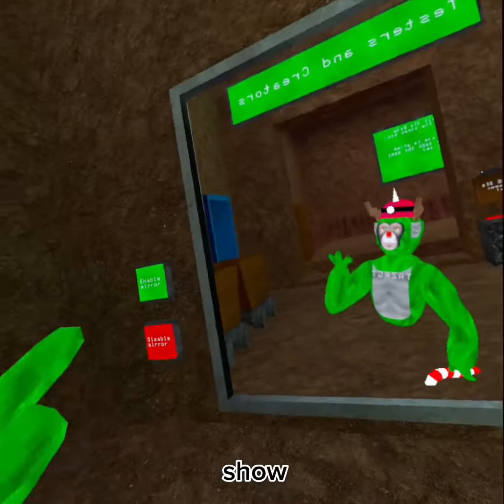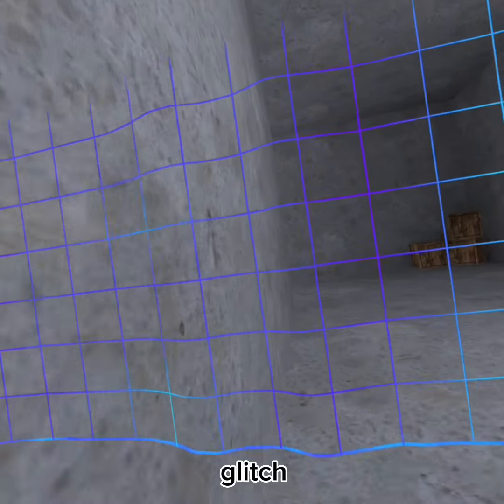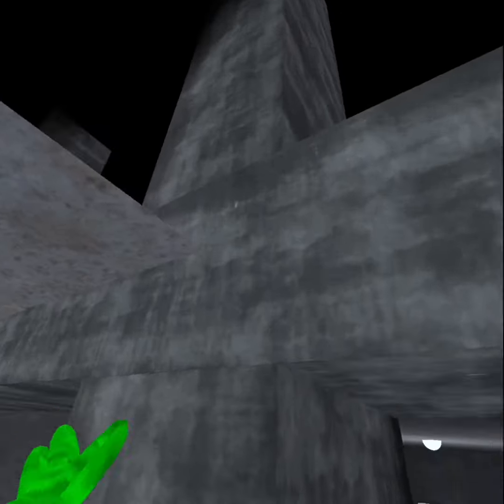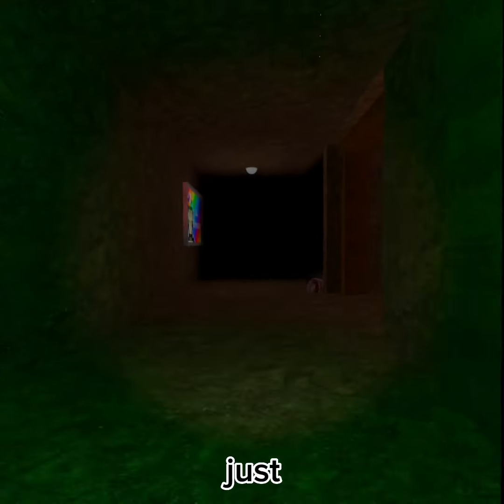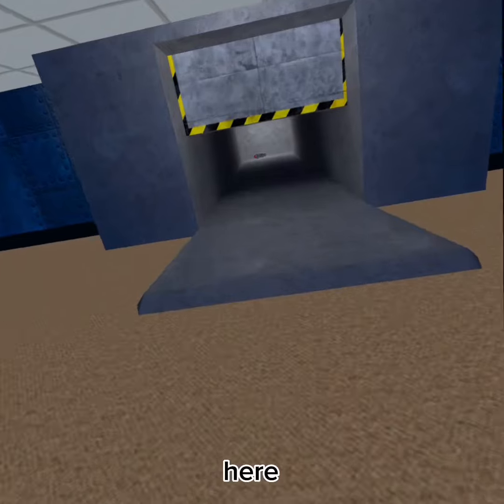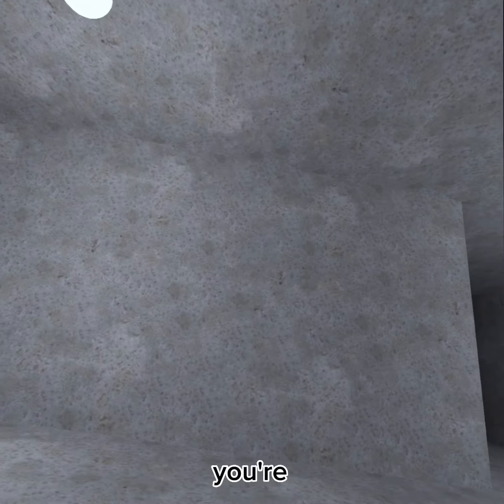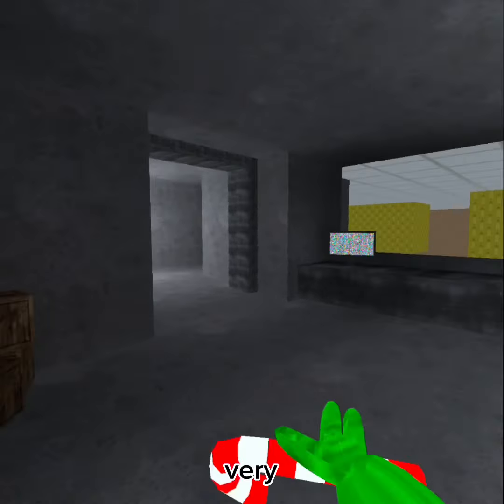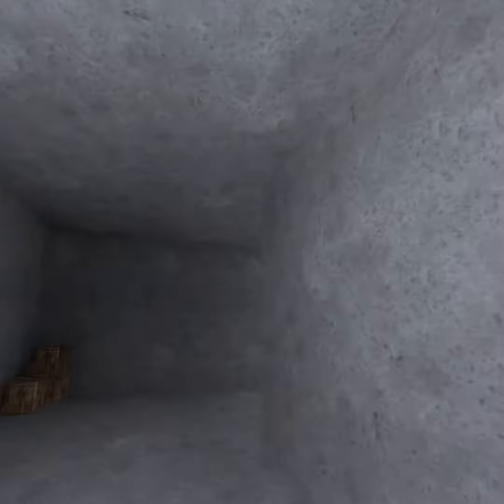How to delete backrooms fog in Big Scary! (easy)